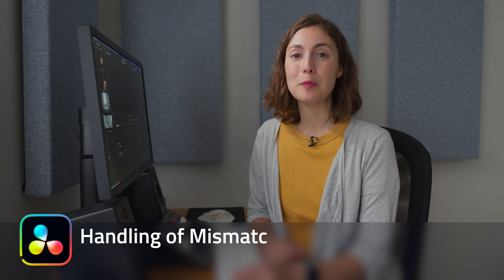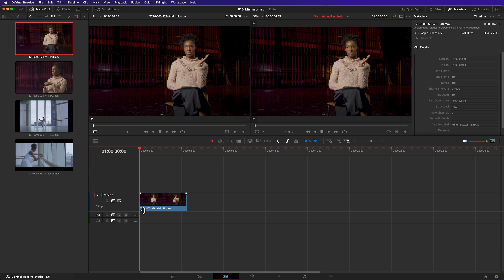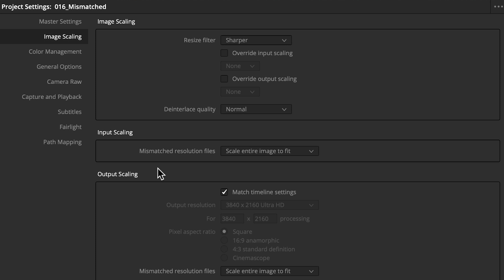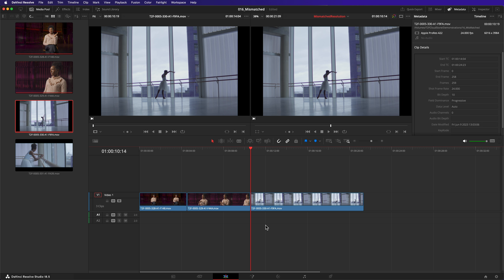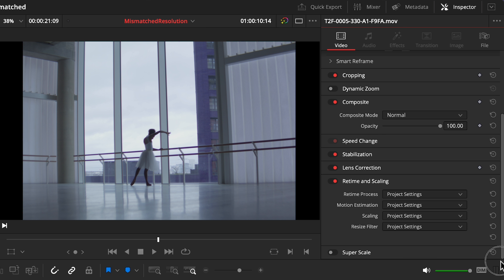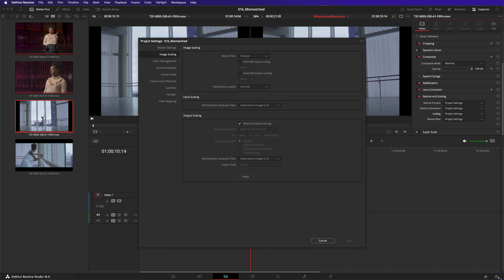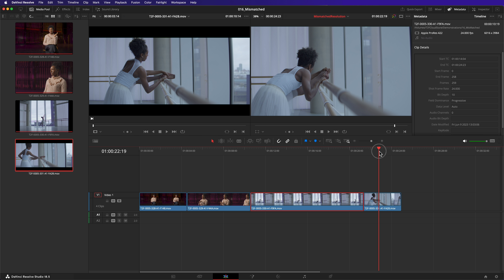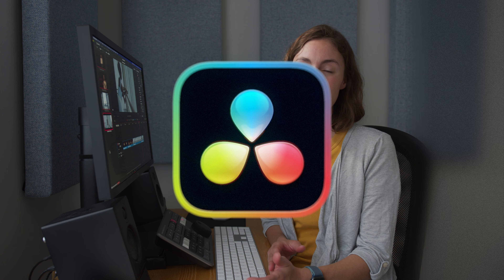Get rid of BLACK BARS - How to Handle Mismatched Resolutions - Davinci Resolve TUTORIAL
00:00 Introduction
00:20 Mismatched Resolution
03:30 Final Results
03:50 Conclusion

Want to get rid of those annoying black bars when using footage that's the wrong resolution? This tutorial will teach you how to manage mismatched resolution clips. Resolve's project settings can be used to configure this behaviour across your entire project.